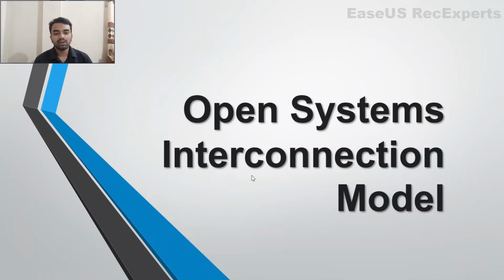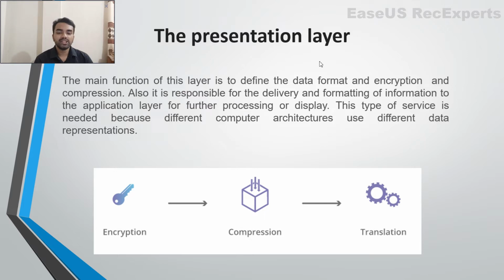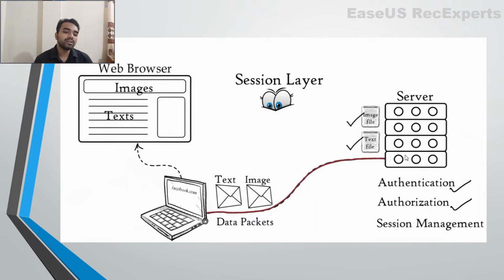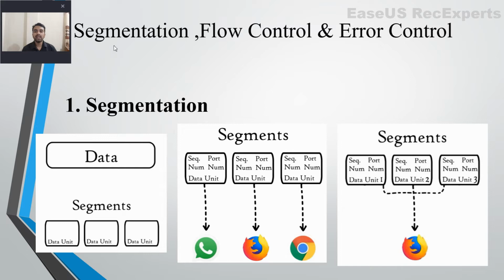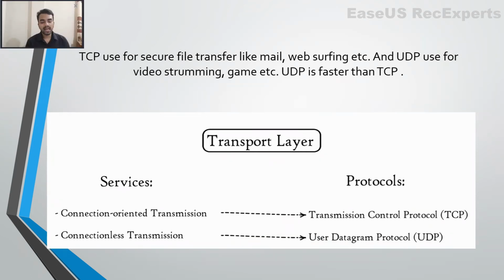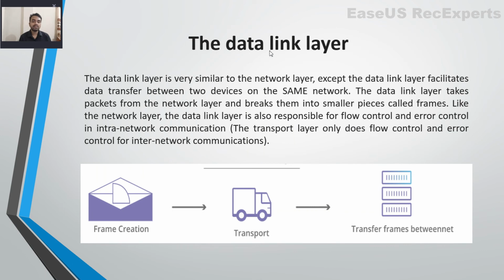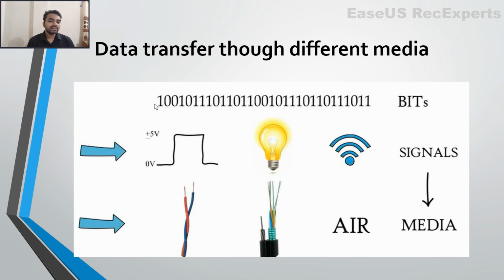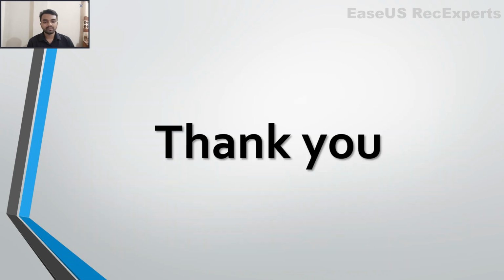OSI Model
Open Systems Interconnection Model